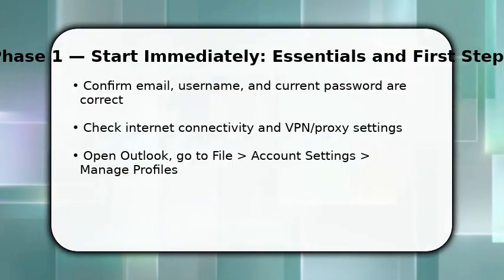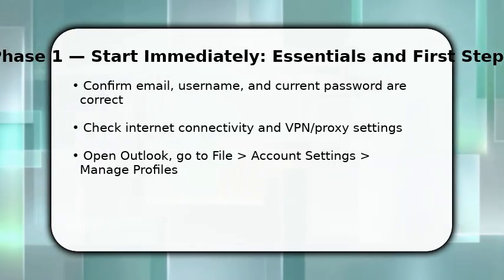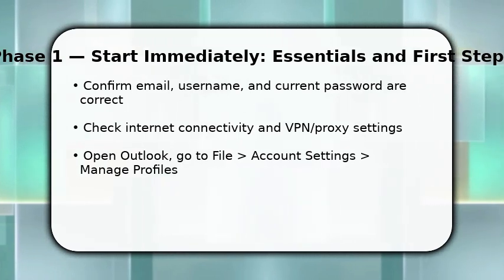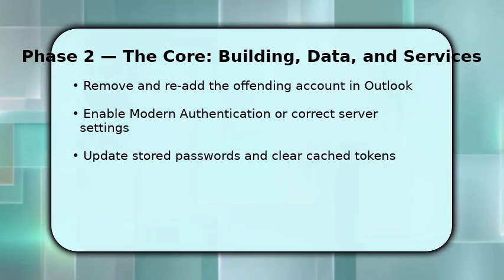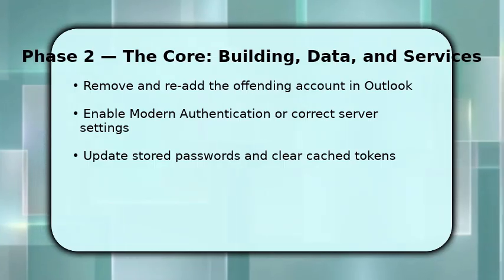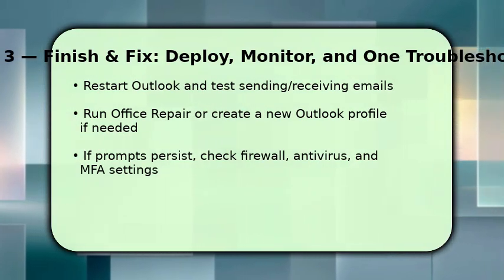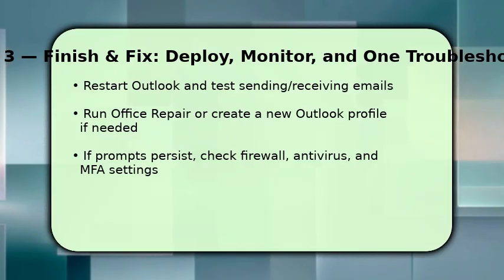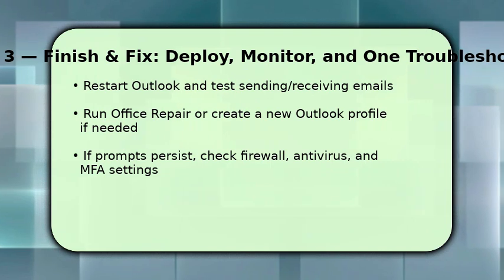How to Fix Outlook Keeps Asking for Password Issue - Easy Guide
How to Fix Outlook Keeps Asking for Password Issue - Easy Guide | 🔒 Surfshark VPN Deal — Stay private and secure. $1.99/mo + 3 Months Free ▸

This video provides a step-bythy guide to resolving the common issue where Outlook repeatedly prompts for your password. Discover quick fixes and troubleshooting tips within this easy tutorial, designed to help you regain seamless access without hassle.